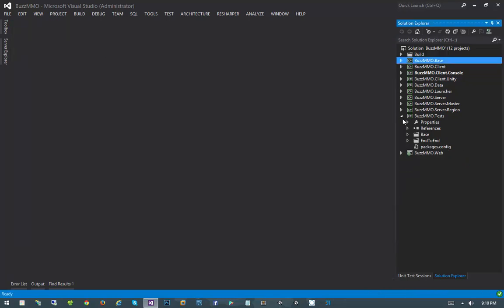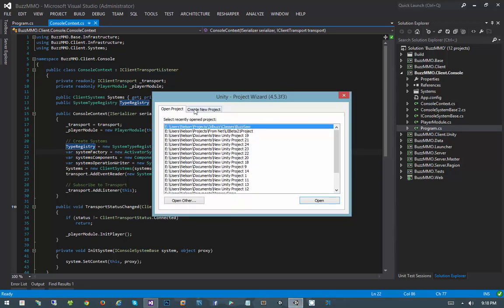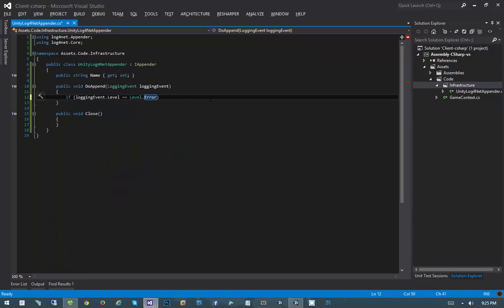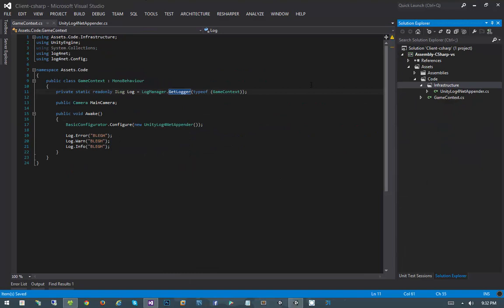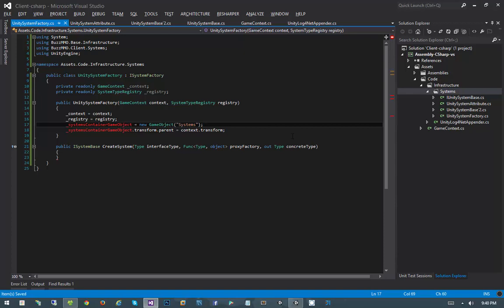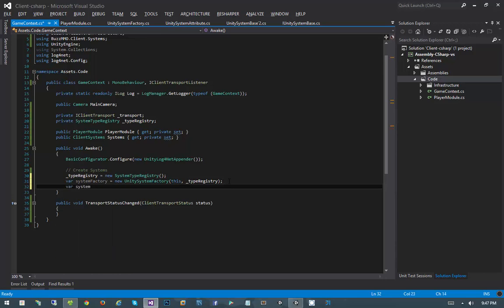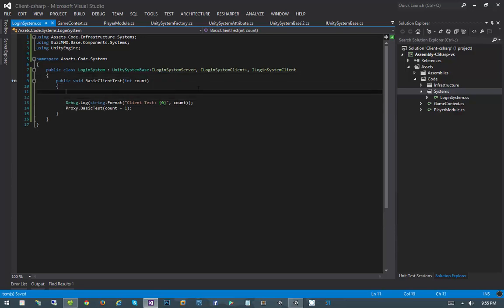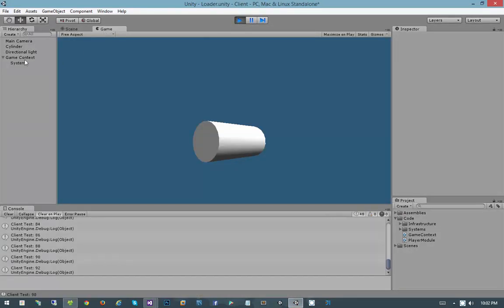🔴 Unity Implementation • Network RPC Framework • MMO Game Development with Unity • (Pt. 462)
Learn MMO Game Development with Unity - Network RPC Framework - Unity Implementation.

Now we build our client implementation for Unity - finally showing communication between Photon and our actual game project.